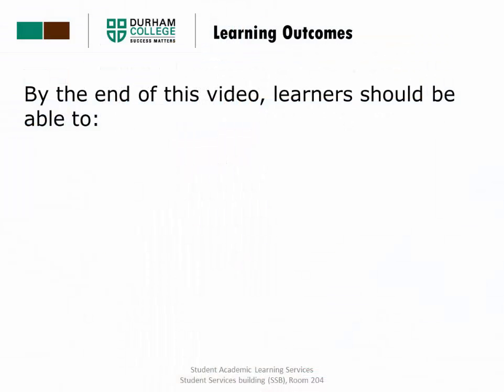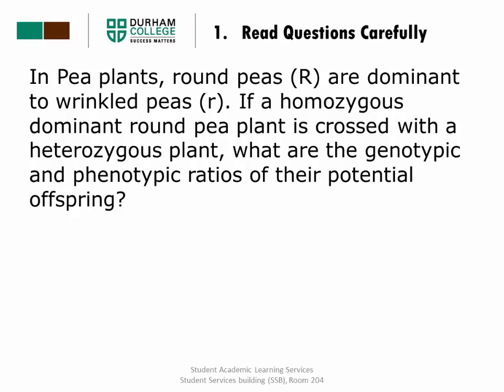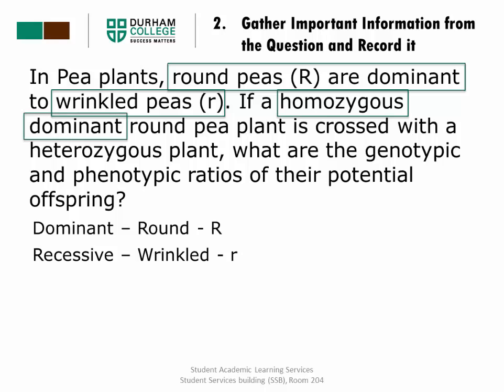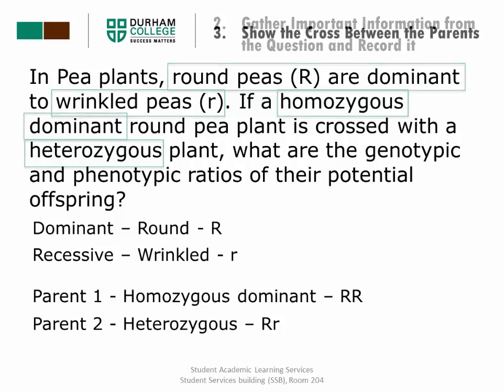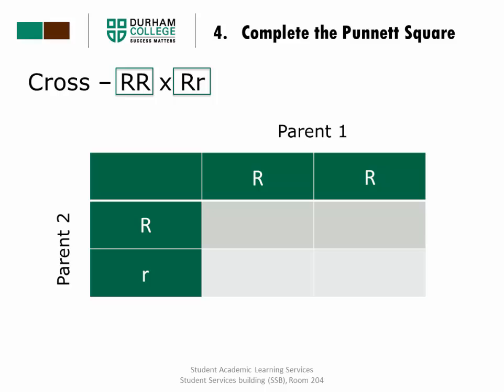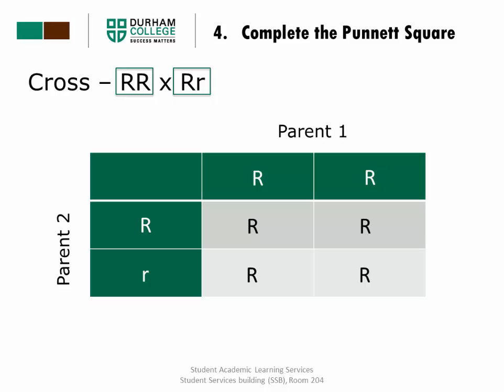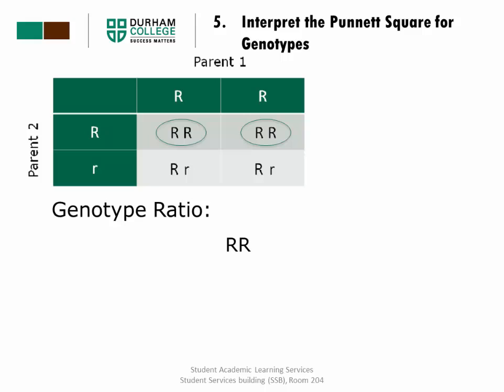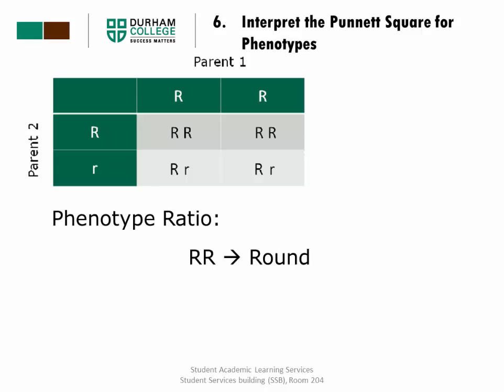Punnett Square Complete Dominance